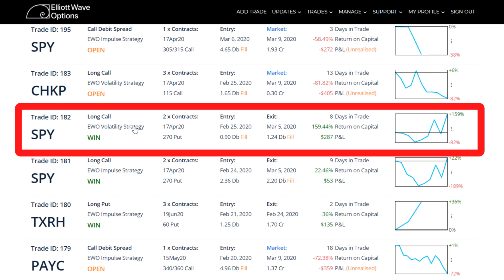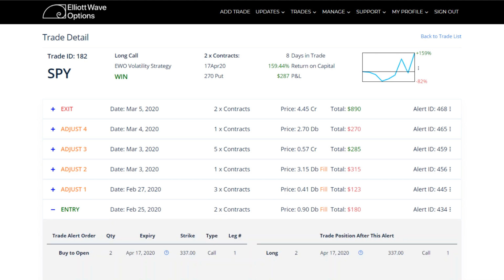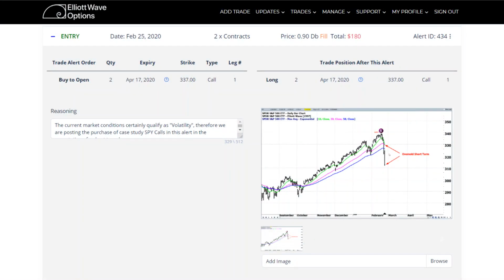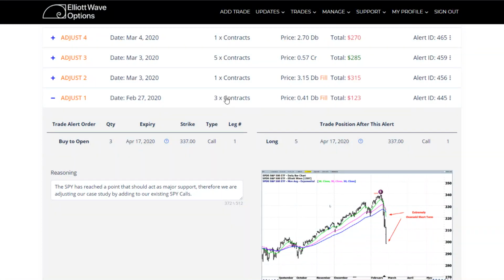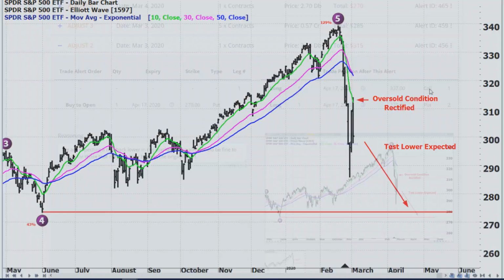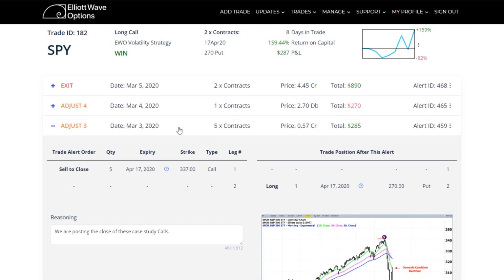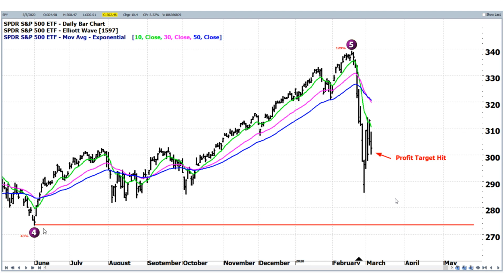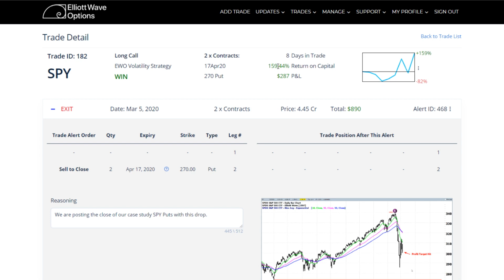Elliott Wave Trade Review #182 - SPY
A really interesting trade review! ... we traded the SPY ETF, both long and short, over the first week of this major market decline on corona-virus. A great example of trading using over-bought and over-sold conditions in volatile markets!